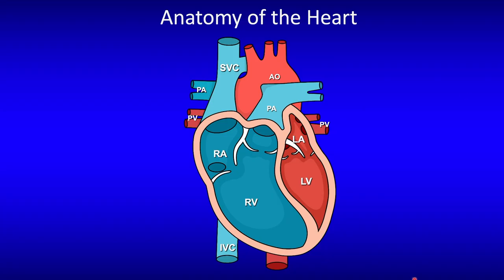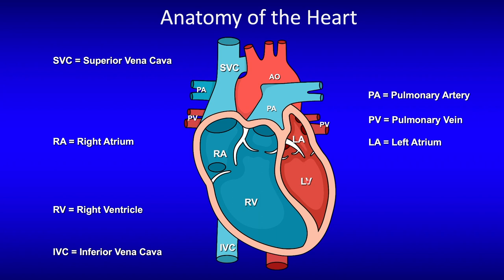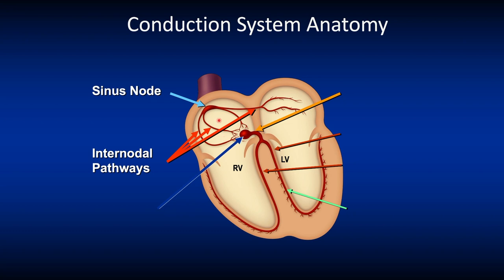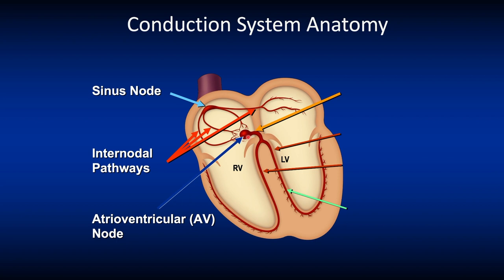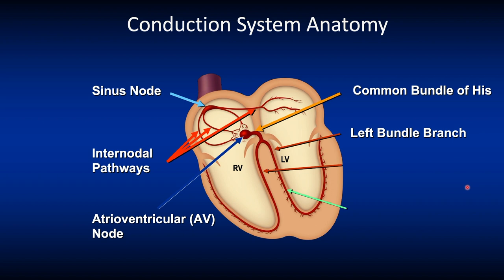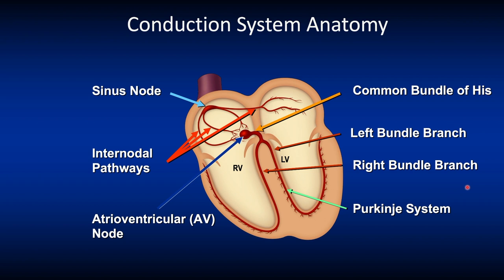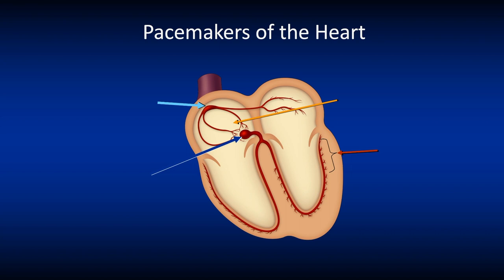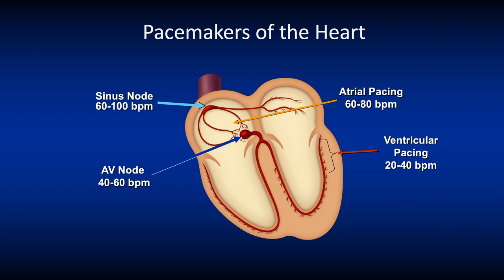Basic ECG/ EKG Part 1: The basics of Cardiac Anatomy & Electrophysiology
This is the first lesson in our Basic ECG series. In this video, we are reviewing the Heart's Anatomy, Blood Flow, Electrical Conduction System, and the Pacemakers of the Heart.

0:00  Intro
1:01 Anatomy of the Heart
2:27 Conduction System of the Heart
7:11 Pacemakers of the Heart
8:20 Outro